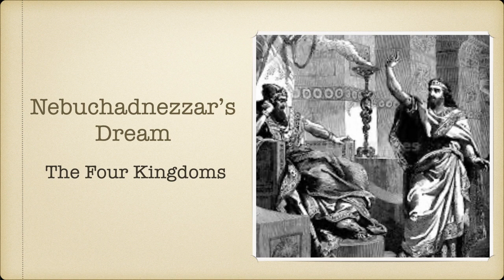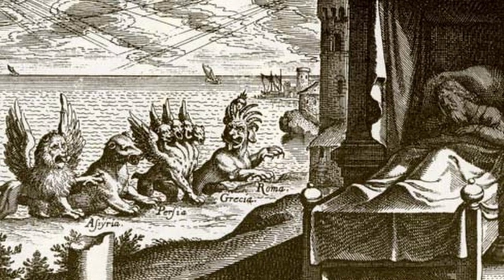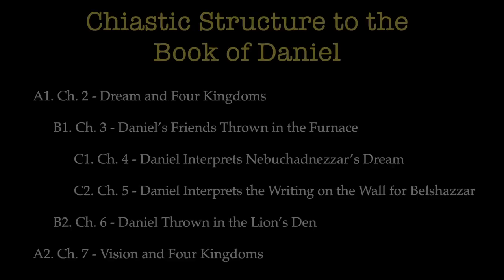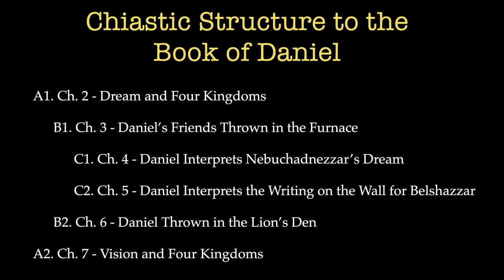Introduction to the Aramaic Language Portions the Book of Daniel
In this video, I outline the Aramaic chapters of the Book of Daniel found in the Hebrew Bible. The video is an introductory video for students of the Biblical Aramaic language who will be reading the Aramaic portions of the book of Daniel in the course of their studies.

The Aramaic language sections of the book of Daniel are as follows:
Ch. 2 - The Four Kingdoms
Ch. 3 - The Three Holy Youth and the Fiery Furnace
Ch. 4 - The Madness of King Nebuchadnezzar
Ch. 5 - The Writing on the Wall at Belshazzar's Feast
Ch. 6 - Daniel Cast into the Lion's Den
Ch. 7 - The Beasts Emerging from the Sea